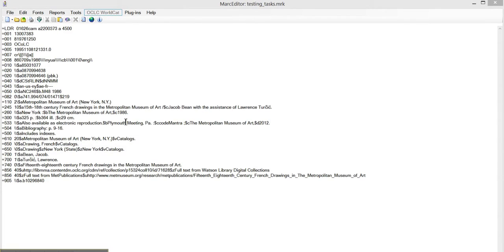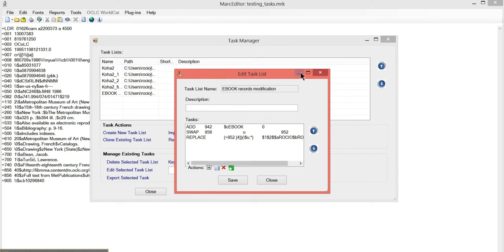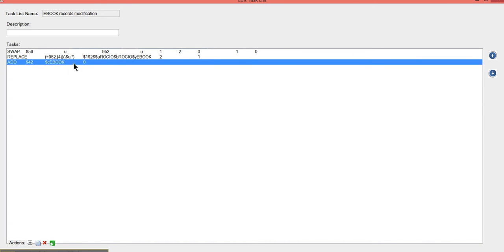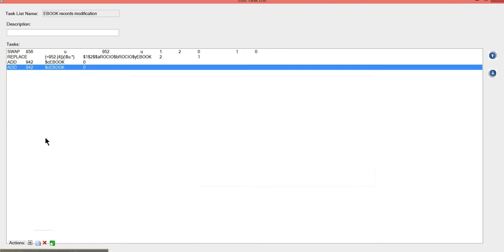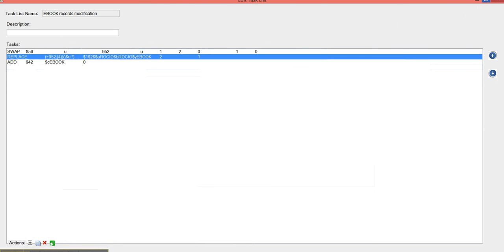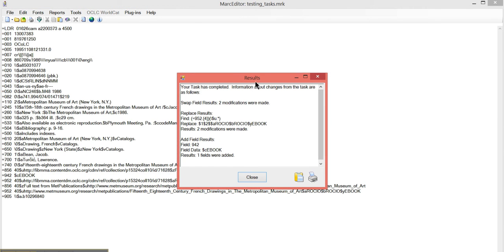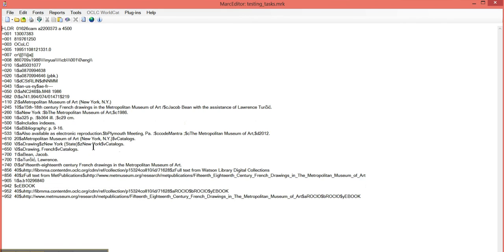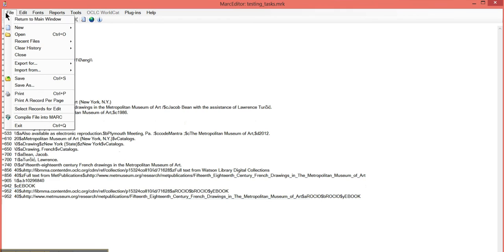Using task lists in MarcEdit to automate edits